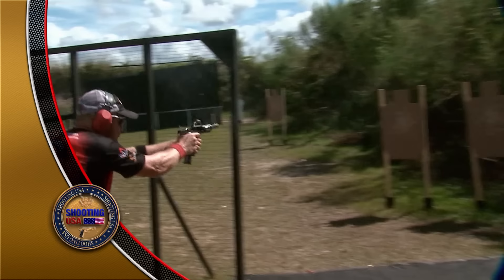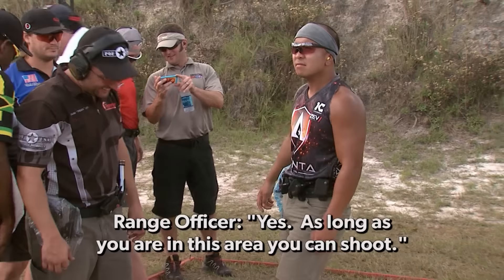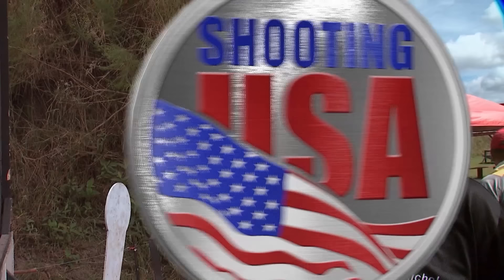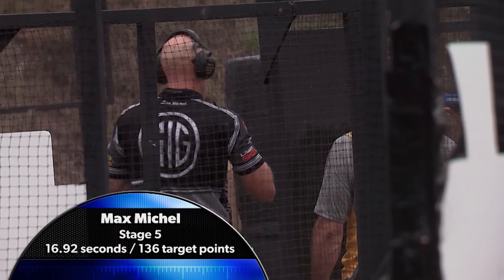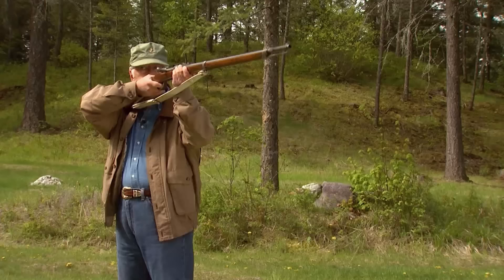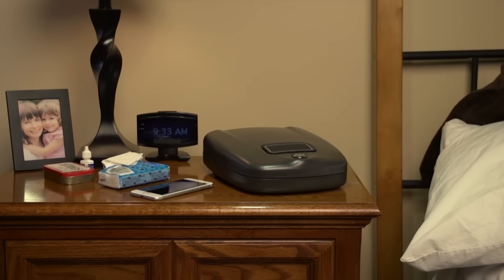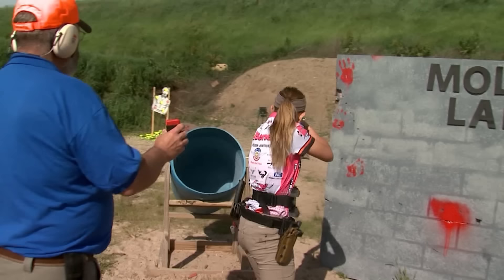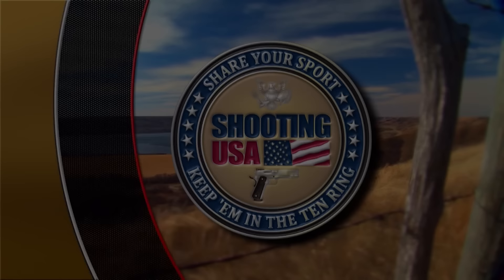USPSA Open Nationals & Hornady's Zombie Match | Shooting USA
It’s the fastest of the run-and-gun handgun sports! Top shooters in the country compete with enhanced pistols at the USPSA Handgun Nationals at the Universal Shooting Academy in Florida. Open Division competitors run through 21 courses of fire with “race guns,” modified with compensators, red dot optics and high capacity double-stack magazines.

Plus, there’s a Zombie invasion in Nebraska! Competitors compete in the zombie-themed, multi-gun match at the Pandemic in the Heartland, hosted by Hornady.

And wounded Veterans honor wounded Veterans at HAVA’s Family Range Day near Fort Campbell in Kentucky. Tune in to Outdoor Channel for more!

WATCH:
Shooting USA airs every Wednesday on Outdoor Channel at 9:30 PM ET.